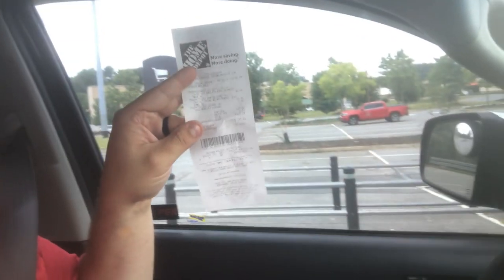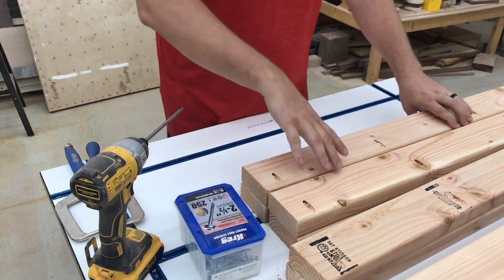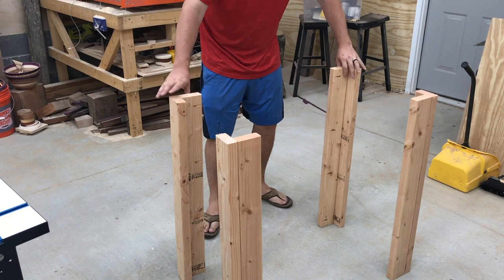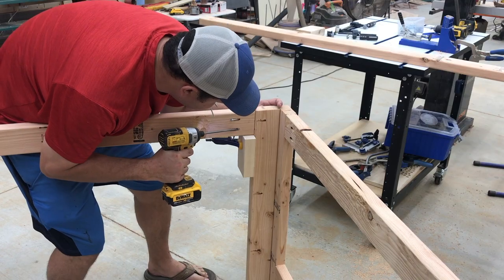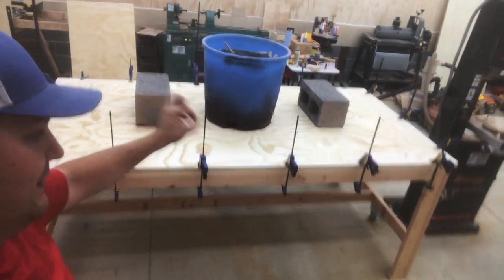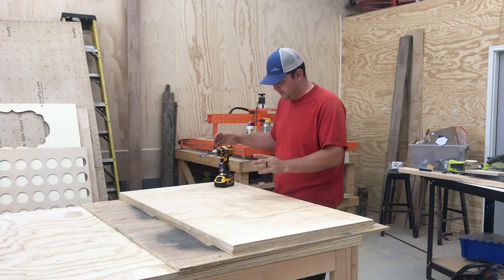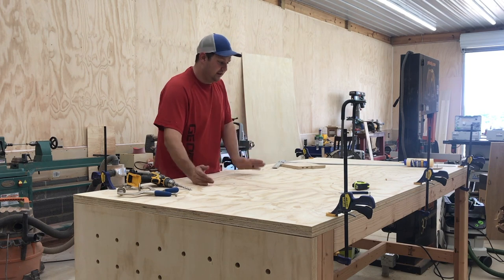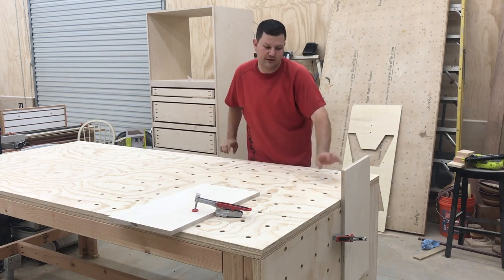HUGE Cheap and Easy Workbench/Assembly Table with Dog holes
Plans Available

I have needed a workbench like this for awhile and finally made it because of a client build that I have now. the table is basic using little tools and minimal materials. I will have more plans and videos coming up with more add ons to this workbench to make it have storage and everything.

Things used in video:
Armor Clamps

My Tools:
Ryobi Circular Saw
Porter Cable Scroll Saw
Nova G3 chuck
Grizzly Lathe
Delta Table saw(can't find same 1 this 1 is more $)
Irwin Blade
Grizzly 17 inch Bandsaw
Grizzly Drill Press
Irwin Vise
Dewalt Bench Grinder
Wolverine Sharpening Jig
Porter Cable belt Sander
Husky Tool Box
Panel Saw
Dewalt Planer
Dewalt Miter Saw
FastCap Saw Hood
Grizzly Air Cleaner
Dewalt Drill
Gewalt router on Cnc
Dust Deputy